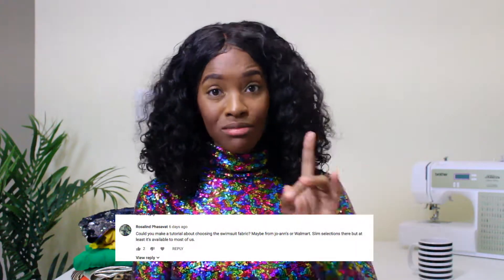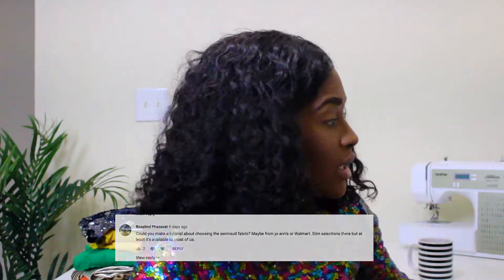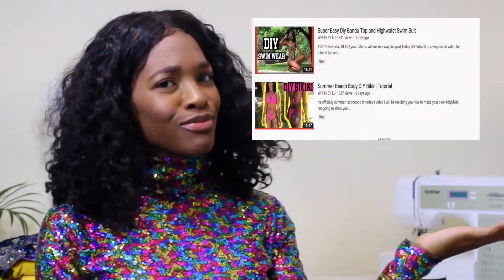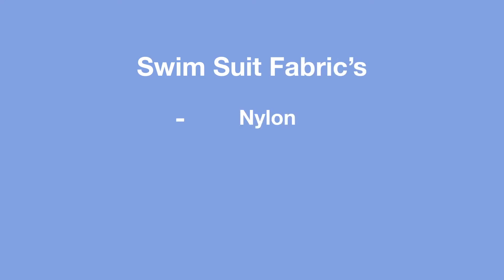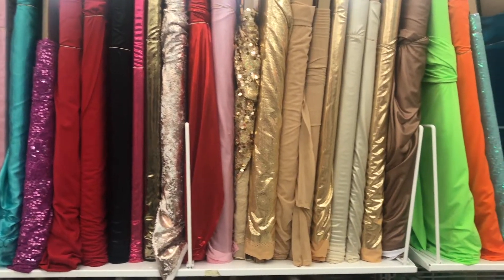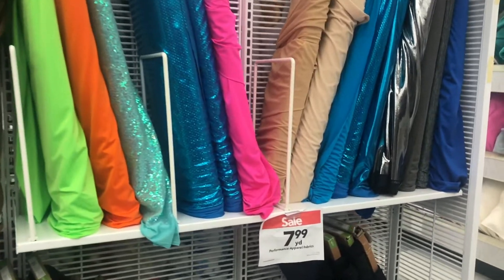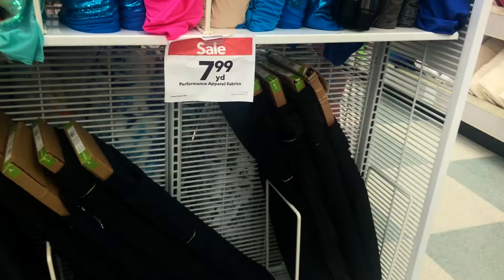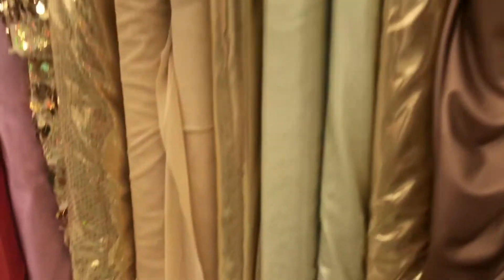How to fabric shop for the Swimsuits Season!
Hey Yall!

A fellow subscriber requested that I do a fabric shopping video for swimsuit fabrics (thank you for the request also!) Ill be expelling where to find the fabric in Joanns fabrics, and how to look online for what you need. Also I'll be showing a mini haul of the swimsuit options I have on hand.  If you have any future video request leave them in the comment box!